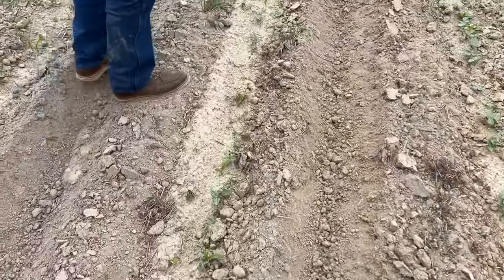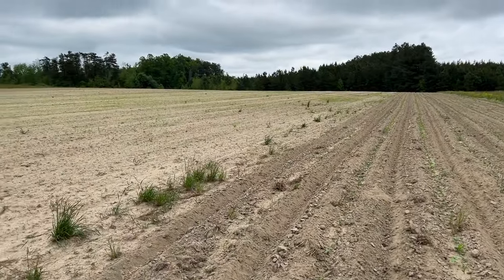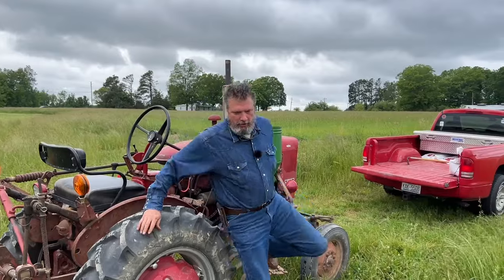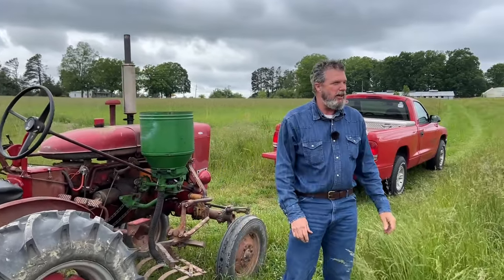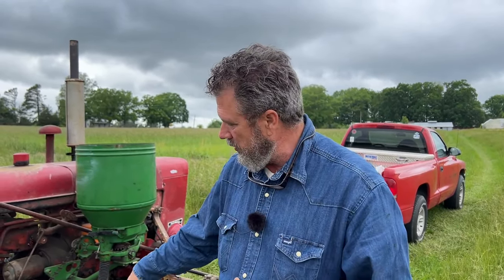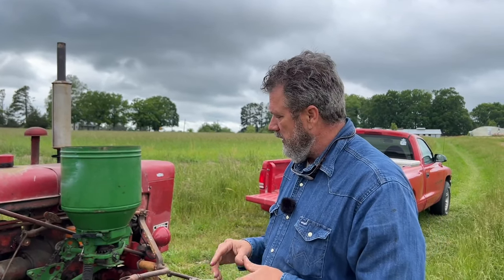King Cultivator Scratcher’s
I really liked the King cultivators . I can see where if you were cultivating small plants on flat ground the would be excellent.